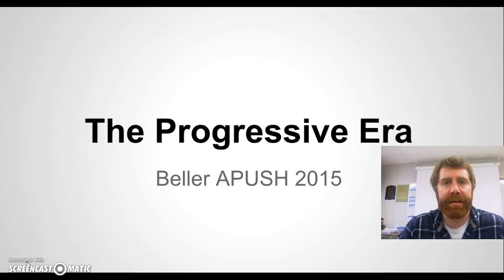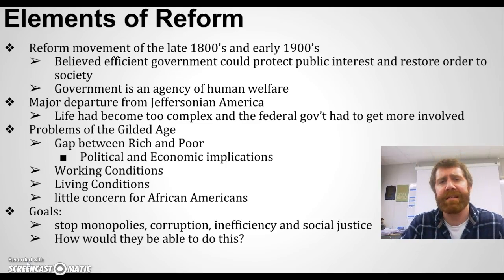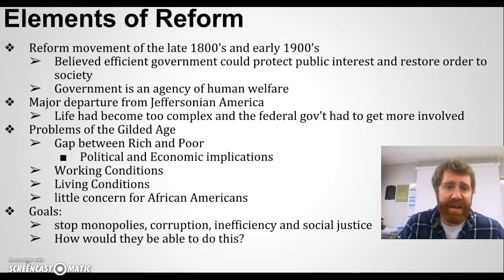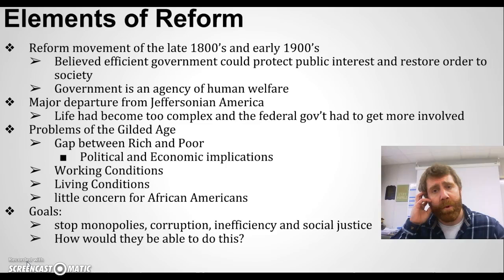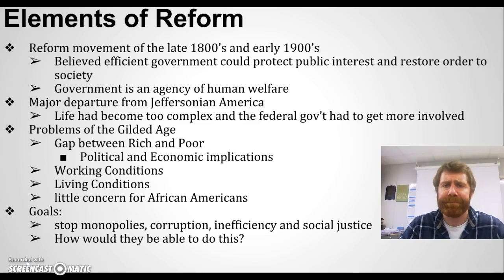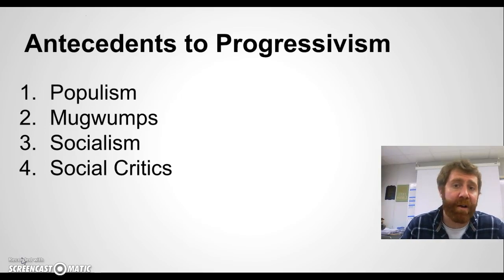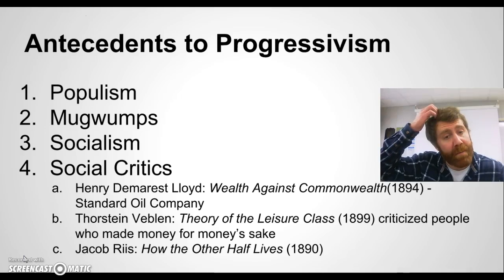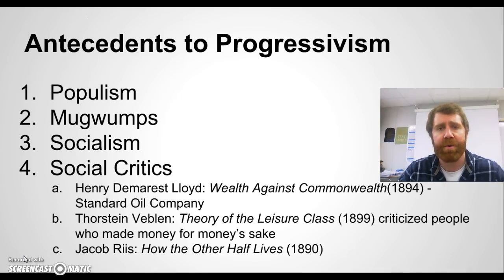APUSH Progressive Era Part 1: Introduction to Progressivism